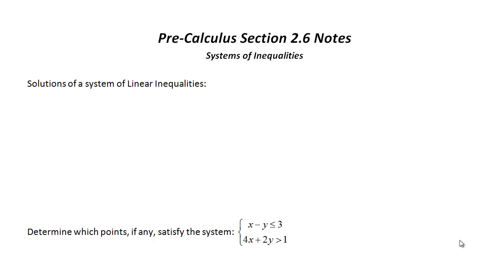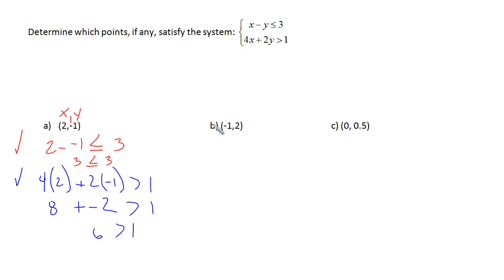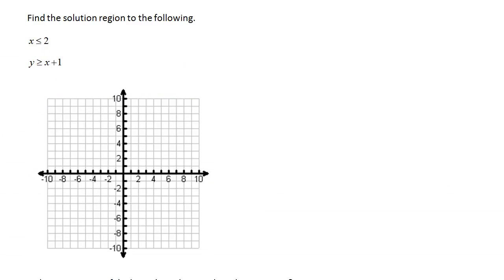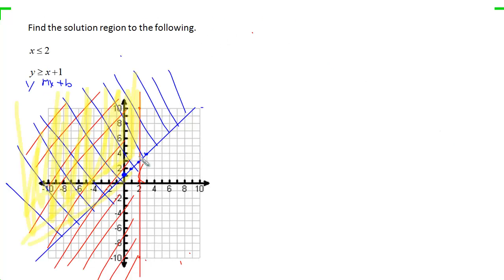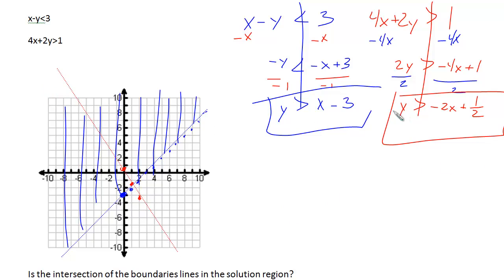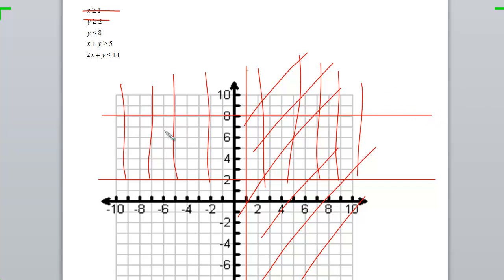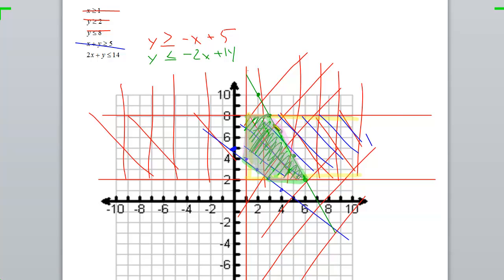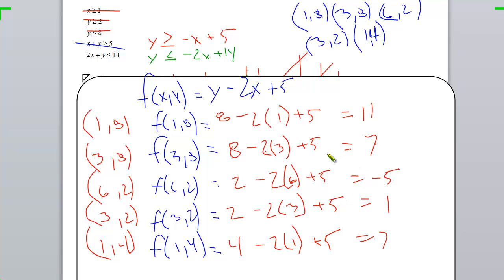Precalculus - Systems of Linear Inequalities